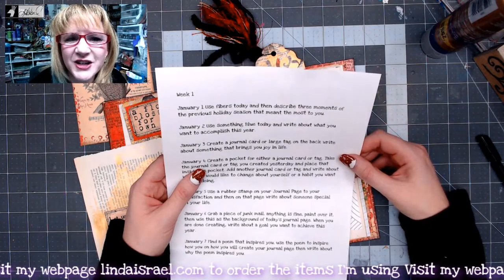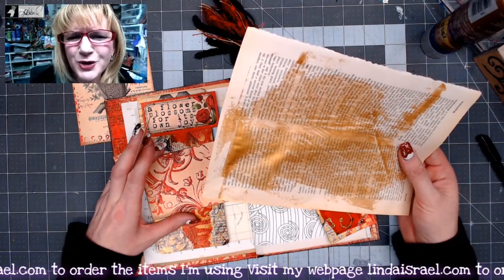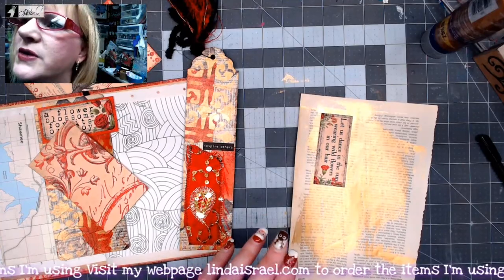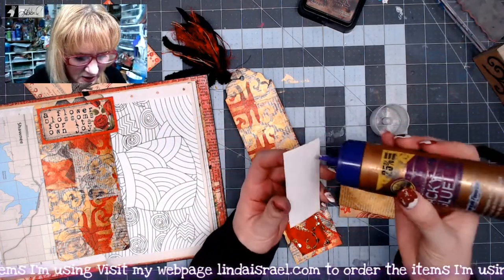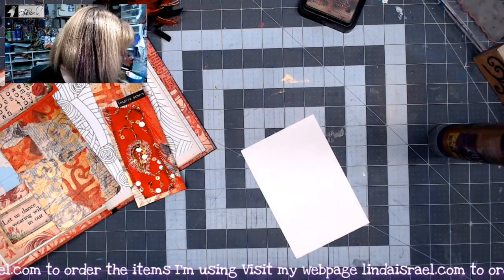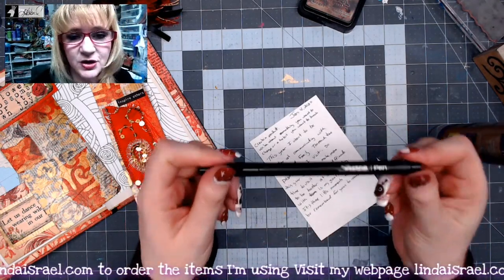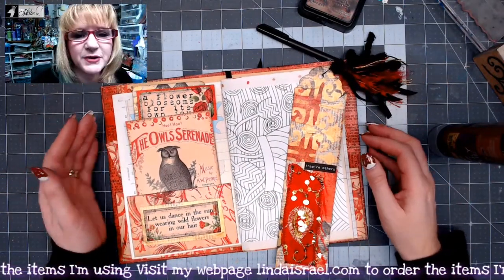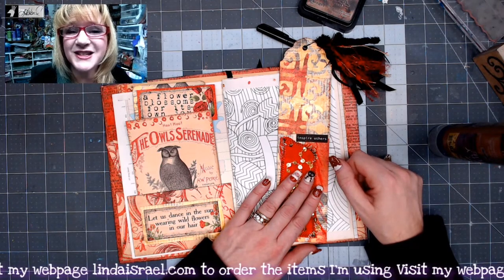January 4th Creative Prompt Create A Pocket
Click Show More below for more information about this project.

January 4th Creative Prompt Create A Pocket for either a journal card or tag. Today using scraps, and a digital image from the Radiant Red Kit created by Calico Collage I'll show how to make a simple pocket. Left over paint scraped on a book page was also used. Don't throw out those bits, keep them as you never know when you might need them for a project.

Aleene's Tacky Glue
Ranger Tim Holtz Distress Ink, Walnut Stain
Scrap paper/Book page

Want to write to me? Here is my mailing address:
Linda Israel
818 W Main St
Yukon, OK 73099
USA